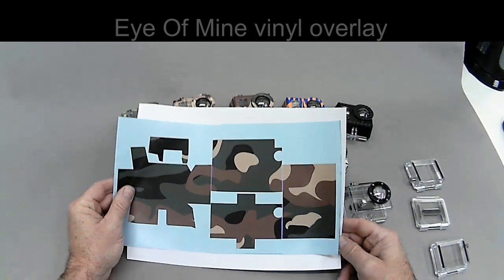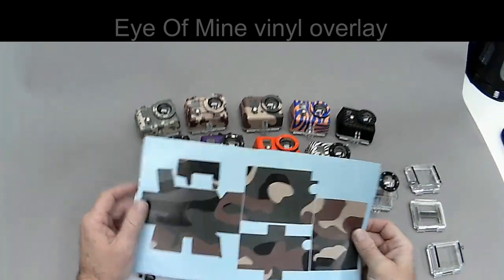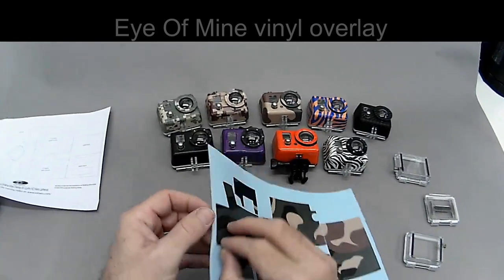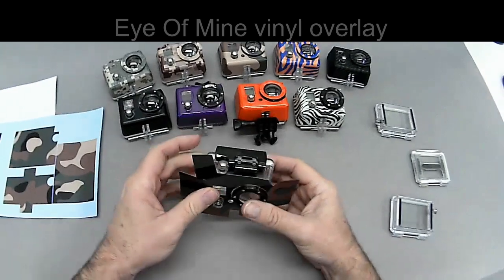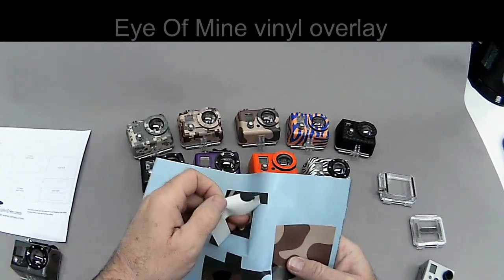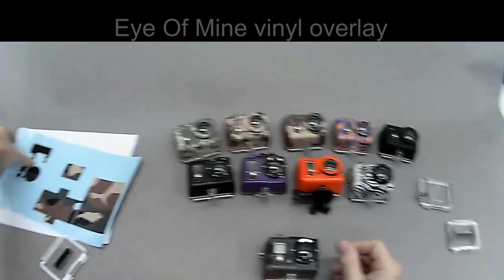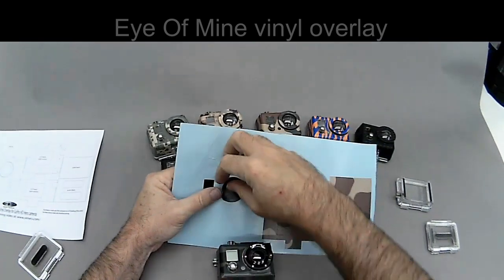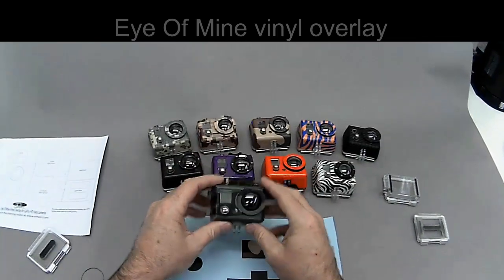GoPro Vinyl Overlay by Eye Of Mine Action Cameras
It's here! Finally you can customize your GoPro housing. For HD Hero and Hero2. High quality vinyl overlay that installs in minutes and is waterproof. Over 40 designs to choose from.